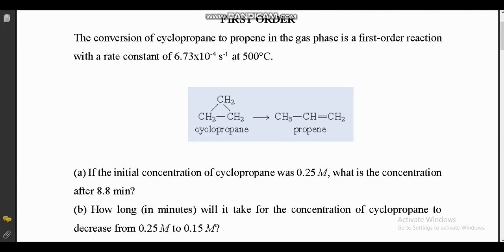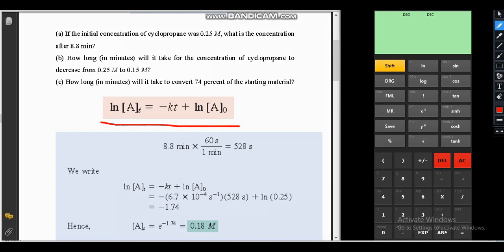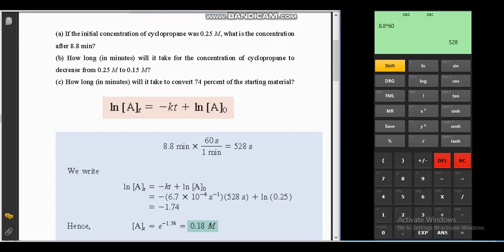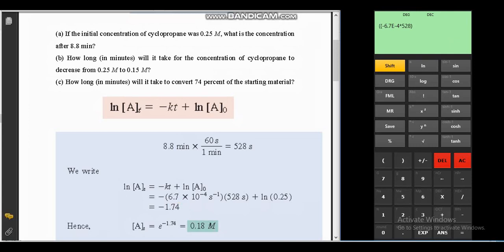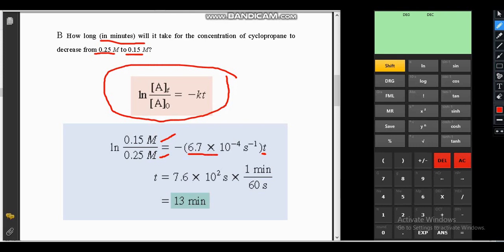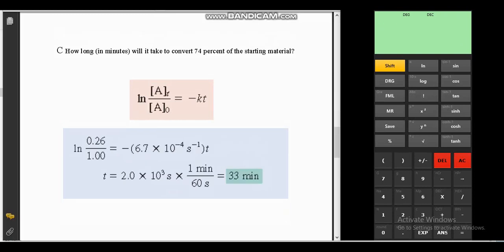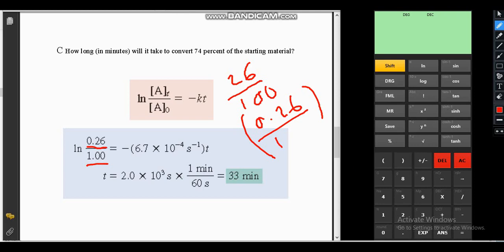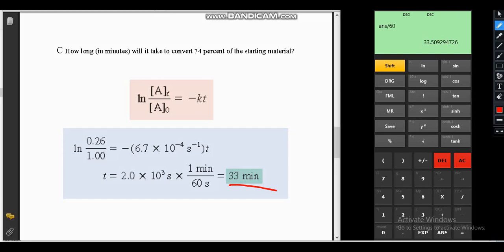CHEMICAL KINETICS Calculations in the first order reaction